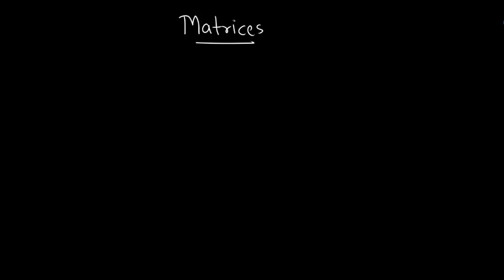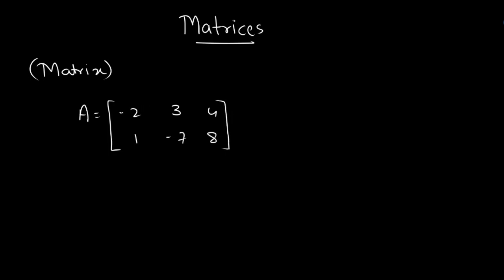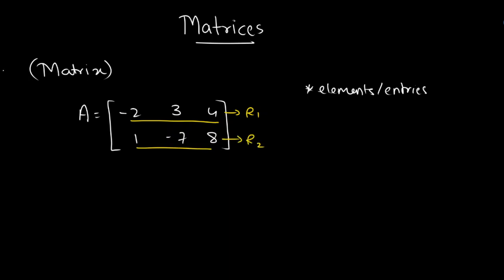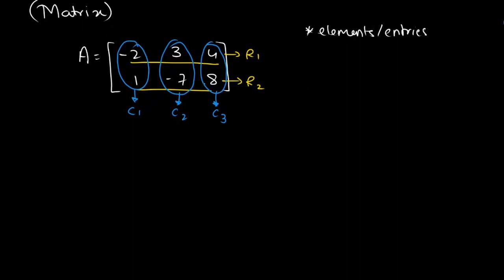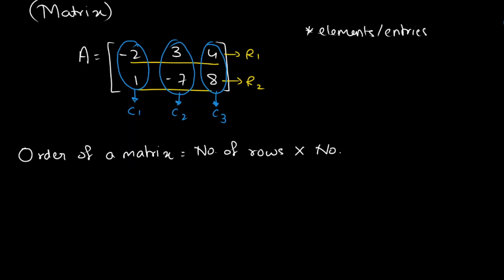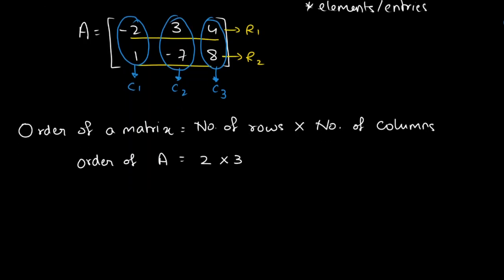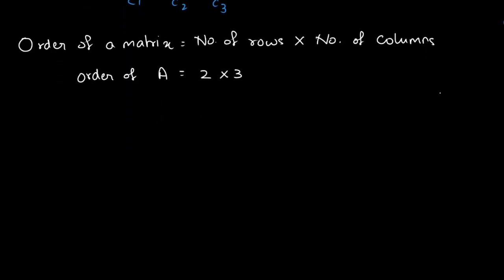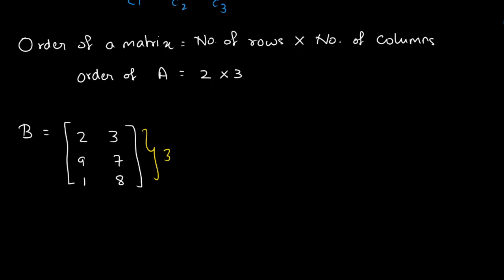ICSE Class 10 | Matrices - Lecture 01 | Introduction & Order of matrices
Learn ICSE - X Mathematics at Drona Tutorial
In this video we will be discussing about Matrices Introduction and order of matrices.